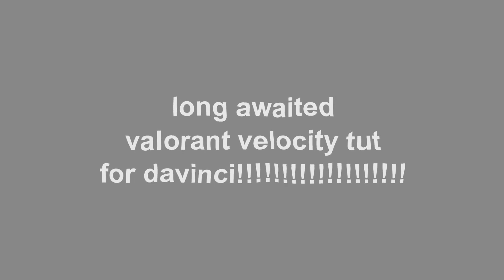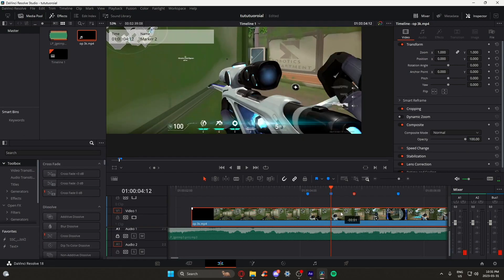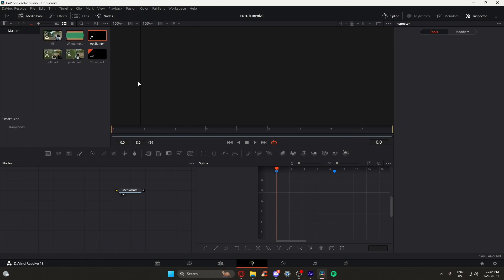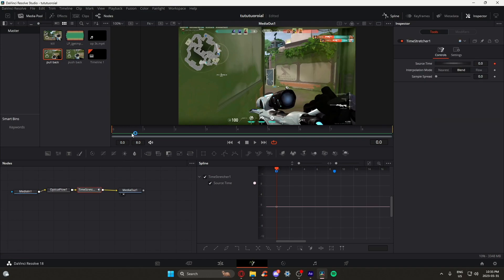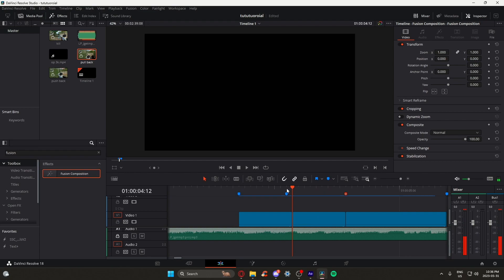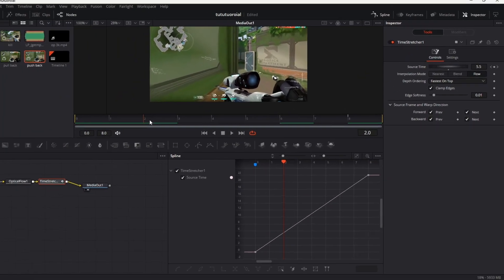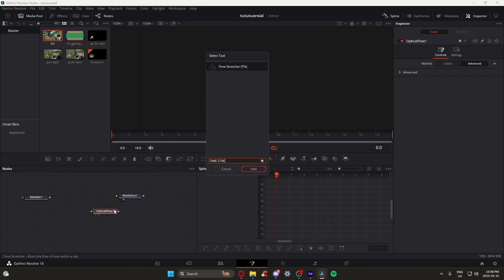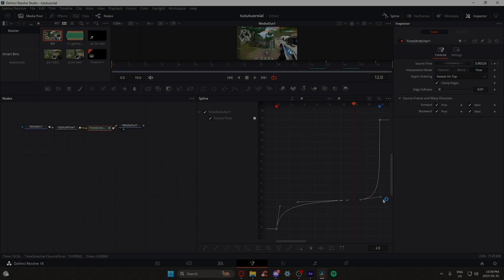How to Velocity Valorant in Davinci Resolve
sorry for the long wait, i'll provide more insight in the pinned comment

also go check out @nathanread7980 and @Ssorsa as they have made a tut prior to this one including a pancrop one.

Chapters:
0:00 - intro
0:20 - import song and clip
0:40 - cutting clips
0:58 - fusion comp
1:13 - first clip velocity
2:18 - 3 point velocity
2:37 - second clip velocity
3:29 - third clip velocity
3:41 - result with other info